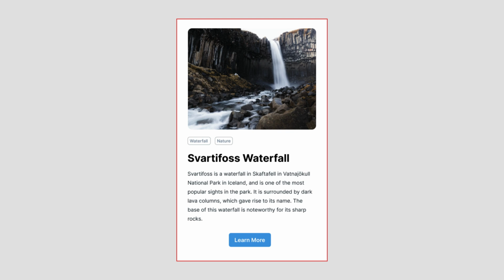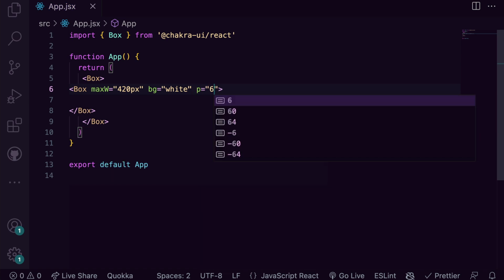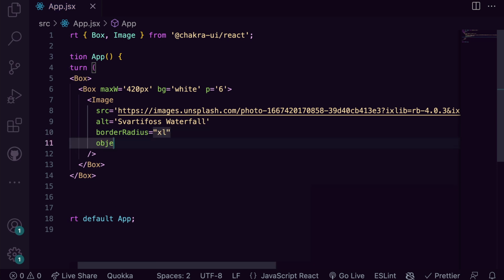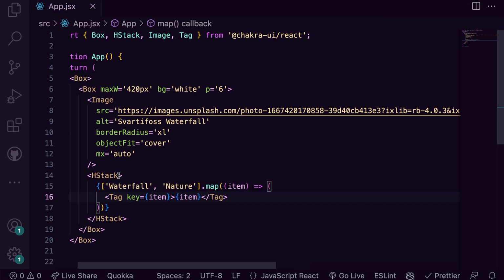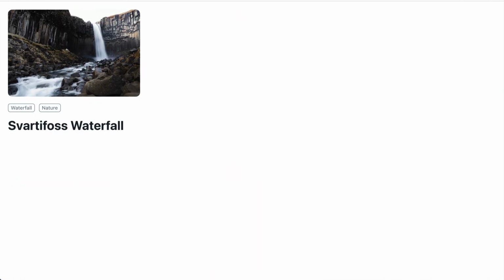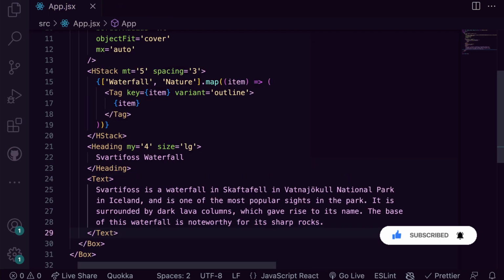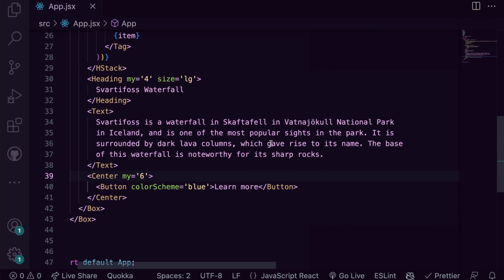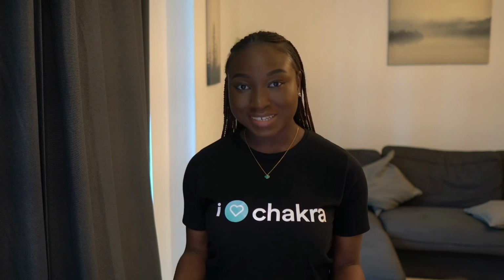Build a Card with Chakra UI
In this video, I build out a modern card using Chakra UI. With Chakra UI, developers can create web components and applications with speed!